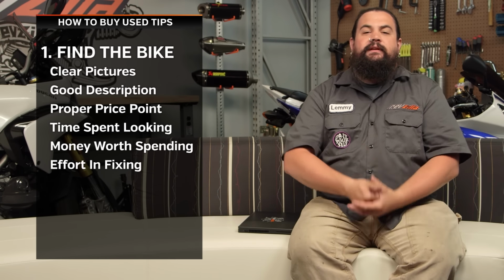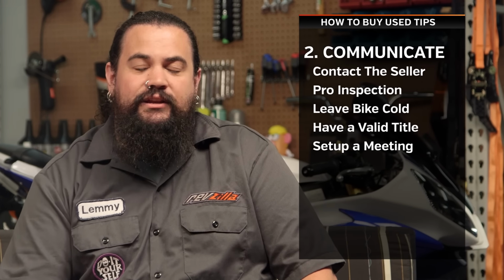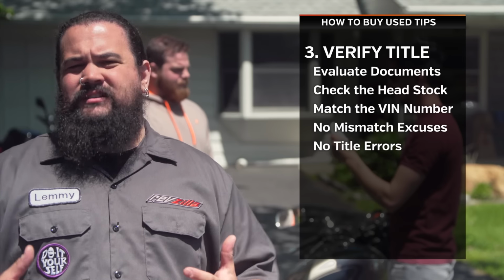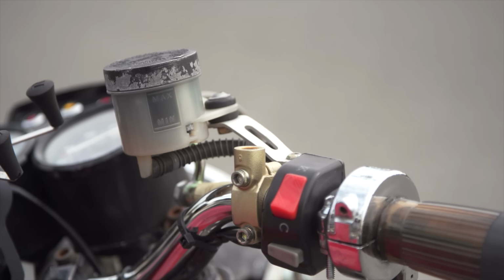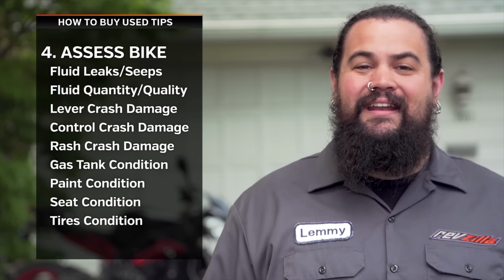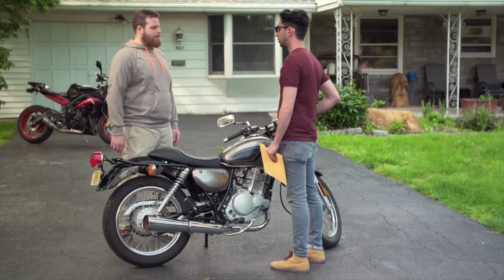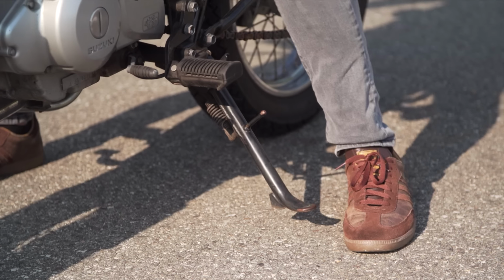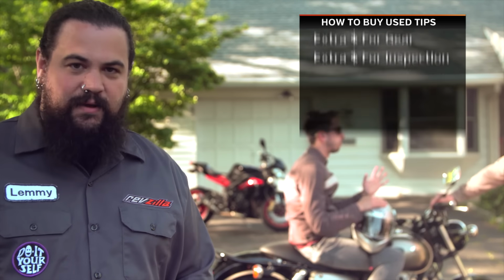How To Buy A Used Motorcycle at RevZilla.com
Used Motorcycle Buying Tips

Buying a used motorcycle is a great way to get the best deal on the best bike for you. It’s also a relatively easy way to procure a money pit that at best is a project, and at worst is illegal. As a beginner, the used motorcycle market can present both a high upside, and a deeply frustrating downside. Taking the right steps to ensure you buy a used motorcycle that is legal, in good working order, and that won’t require fat stacks of cash to get up-to-speed will go a long way to ensuring a successful transaction. In this video, Lemmy (who has bought and sold more used bikes than there are stars in the sky), highlights his checklist filled with the tips and tricks to guide you through the process.